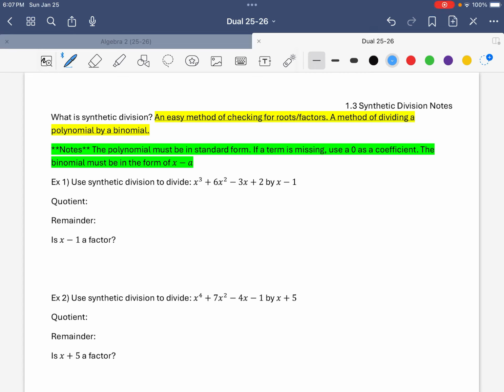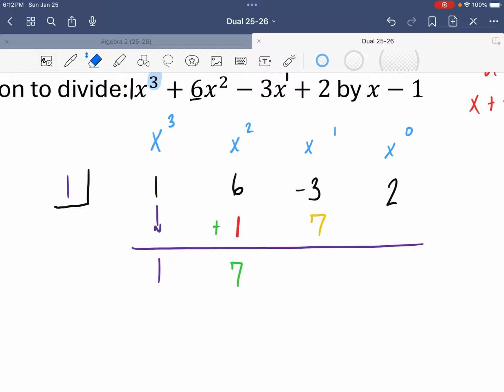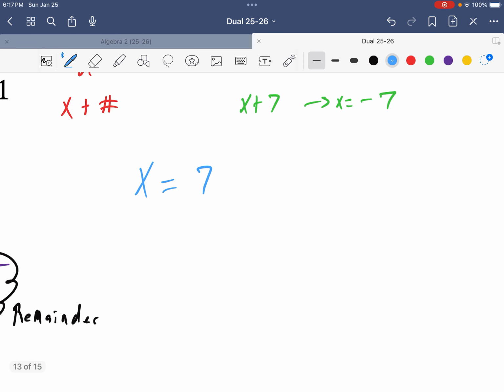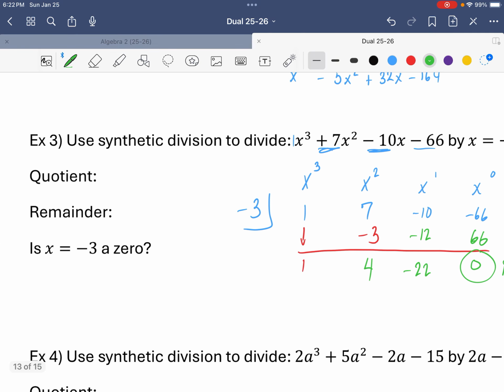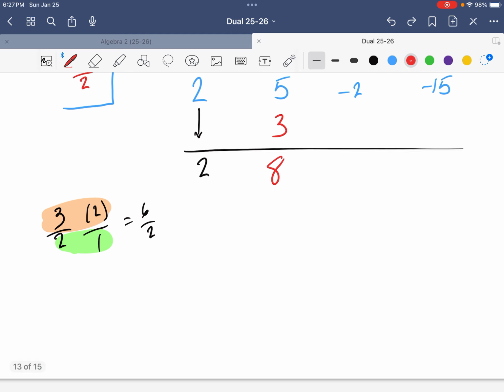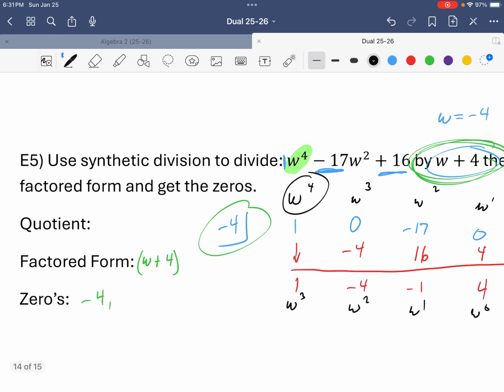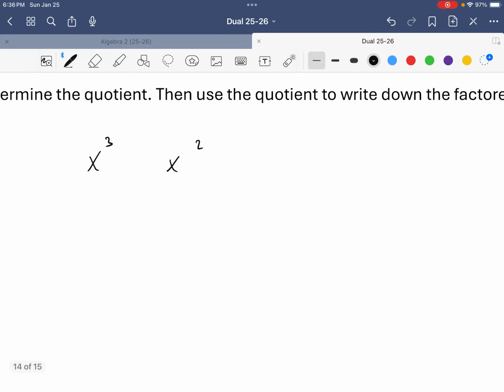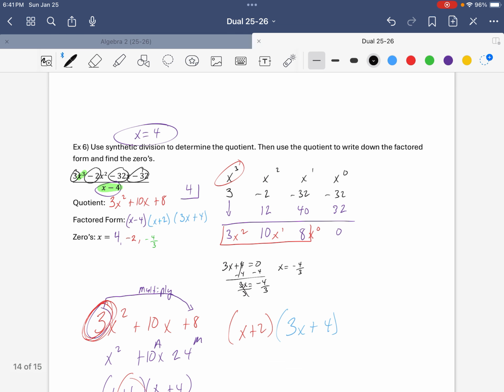1.3 synthetic division notes